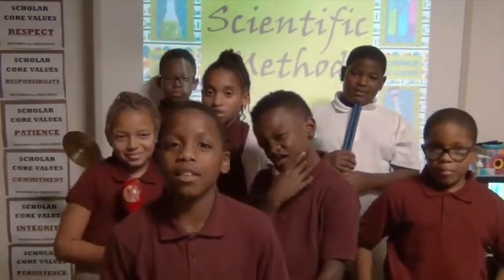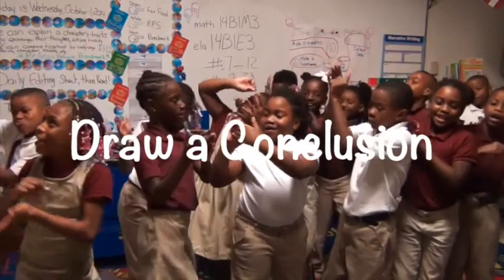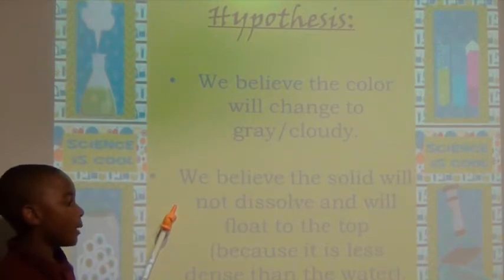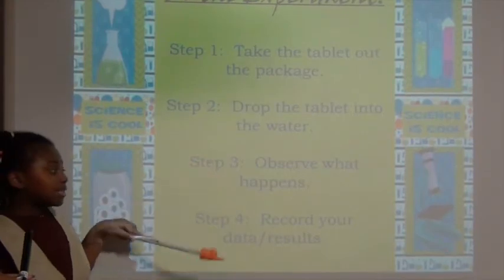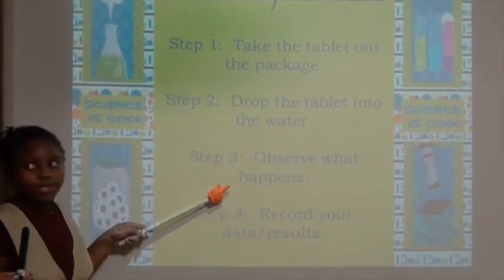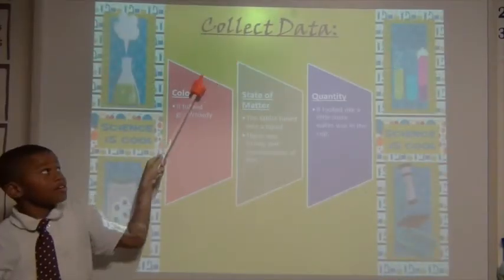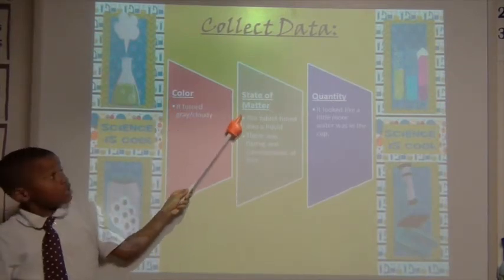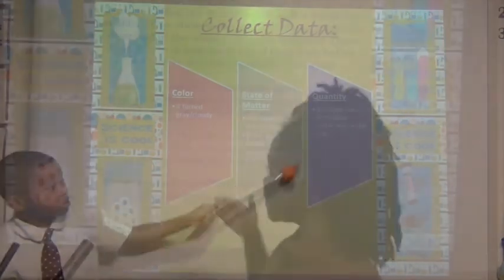The Scientific Method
DECEMBER 12, 2014: Produced by Ms. Wright’s Third Grade Class at Friendship Southeast Academy
Cameraman: Gregory Deloach